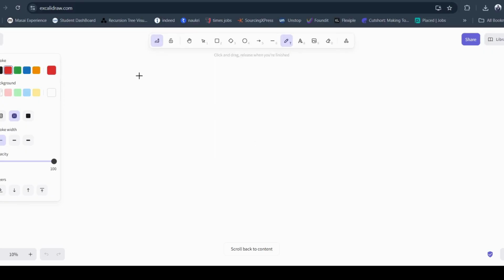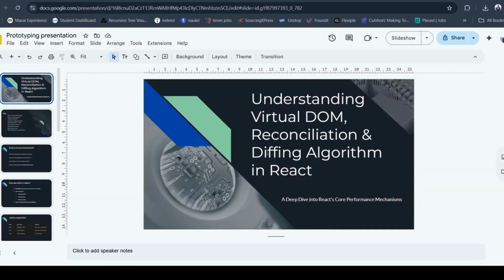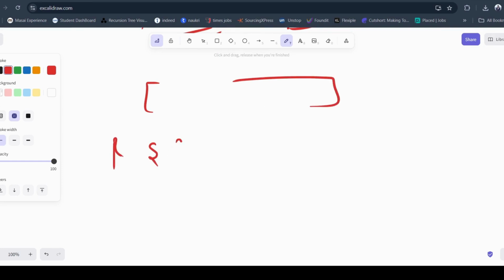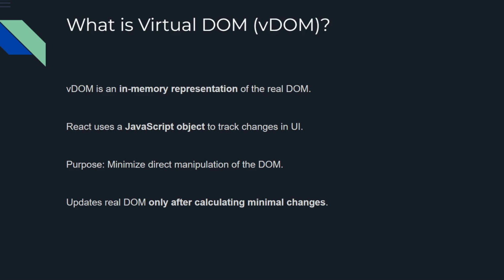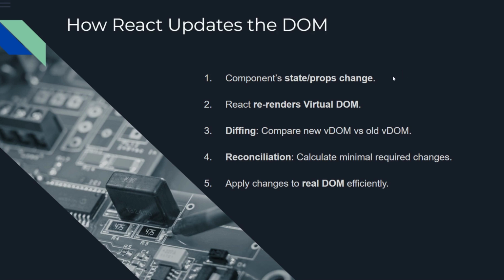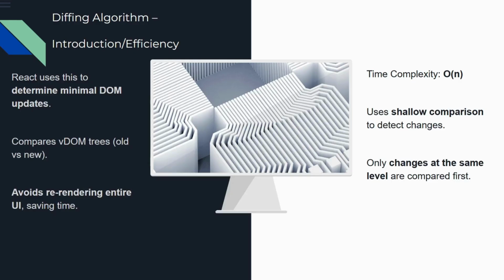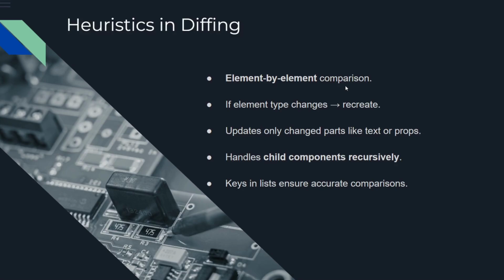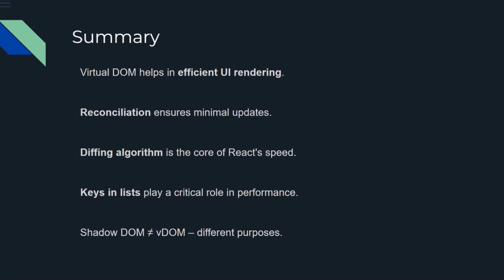Virtual DOM Explained 🔍 | Reconciliation & Diffing Algorithm in React | Beginners to Advanced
Welcome to another deep dive into React fundamentals! 🚀
In this video, we’ll explore one of the most powerful concepts behind React’s performance – the Virtual DOM – along with the Reconciliation process and the Diffing Algorithm that powers fast UI updates.

If you’ve ever wondered how React can update only specific parts of the DOM without refreshing the whole page, this video is for you! We'll go step-by-step using real-world examples, analogies, and visuals from the PPT to make everything crystal clear. 💡

🧠 Topics Covered in This Video:
What is the Virtual DOM and why does React use it?
How React creates and manages virtual DOM trees 🌲
The concept of Reconciliation: How React decides what to update
Understanding the Diffing Algorithm with examples and rules
Optimizations and best practices for improving render performance
Real-world analogies to simplify complex ideas
Live explanation based on a custom-designed PPT 📊

👉 Virtual DOM, Reconciliation & Diffing Algorithm - Google Slides

Frontend Developers
React Beginners & Intermediate learners

Anyone curious about how modern UI libraries work under the hood

📢 Don’t forget to:
✅ Share with your tech buddies
✅ Drop a comment if you learned something new or want more React videos!